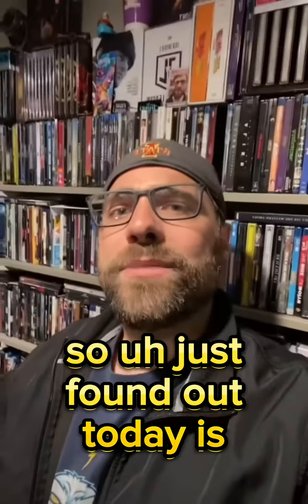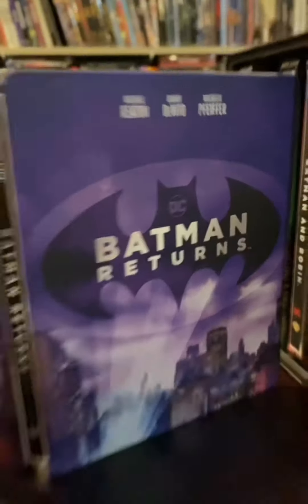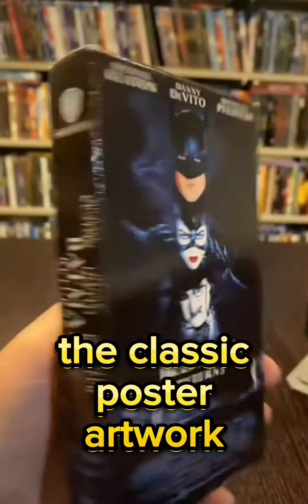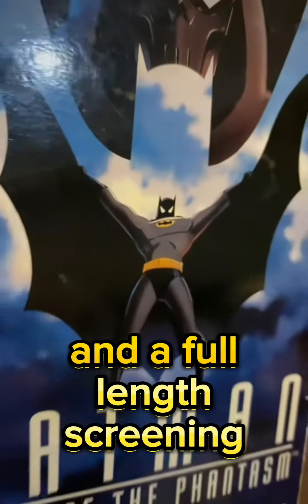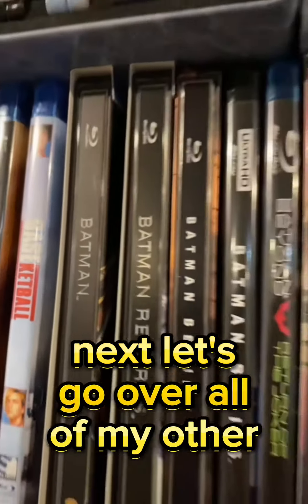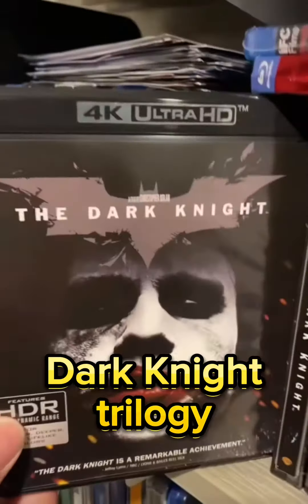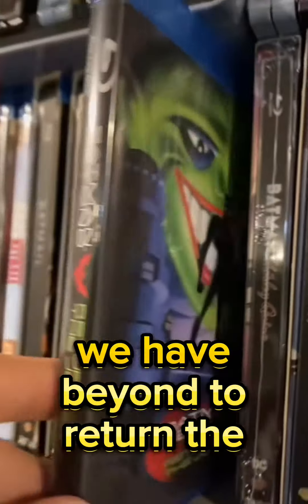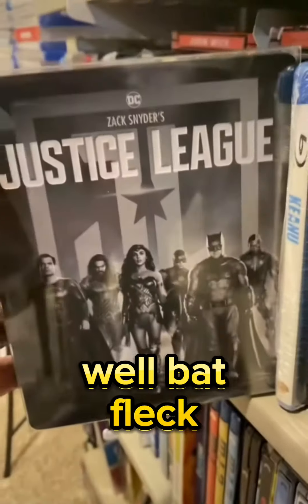Let’s Take A Look At My Batman Collection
Batman is the best.